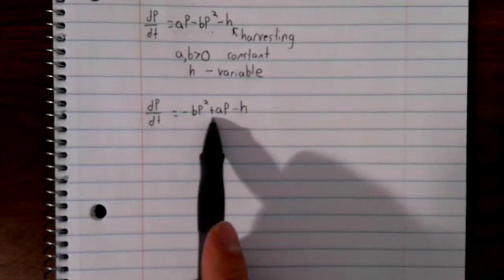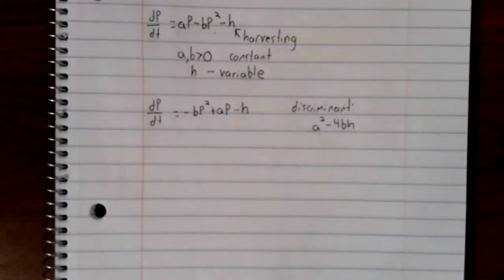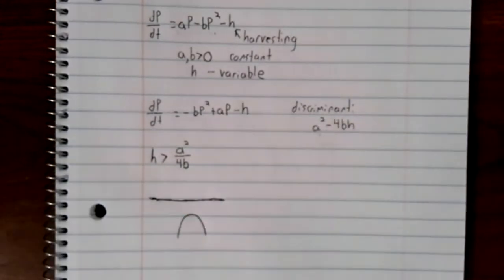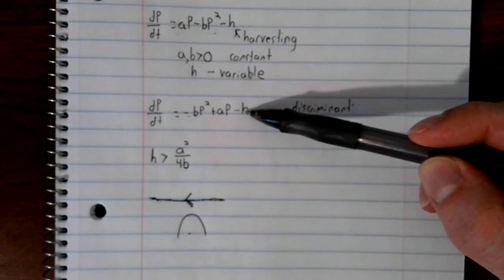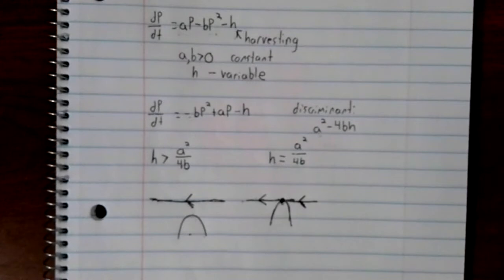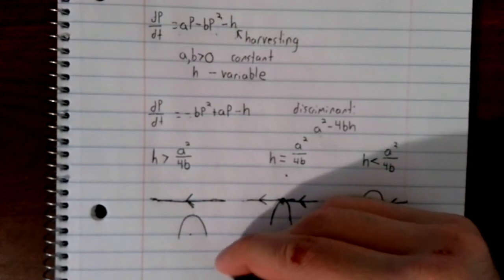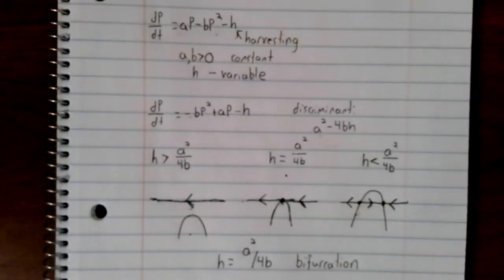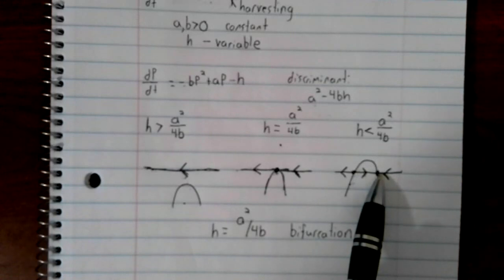DE 2 2 Fixed points 7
Edwards, Section 2.2: Bifurcations